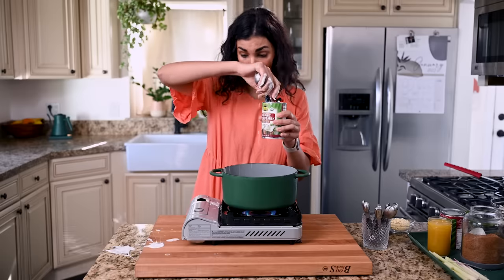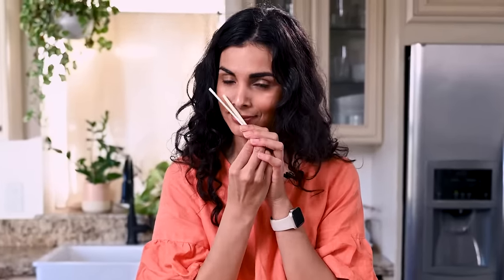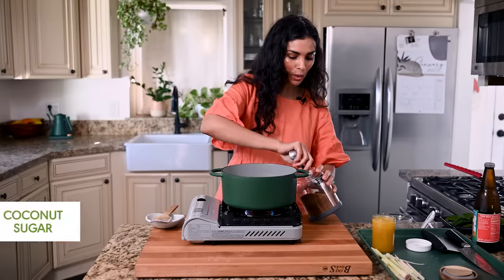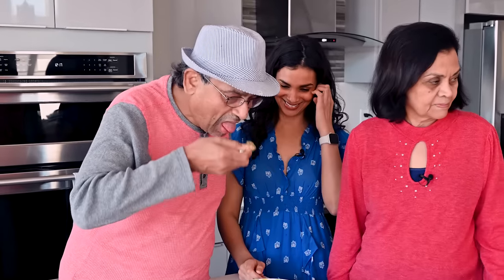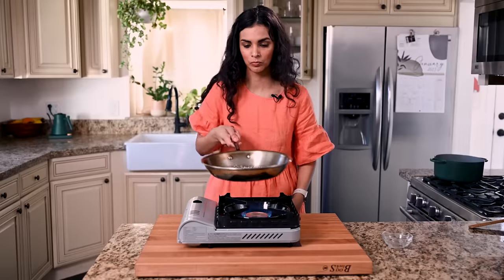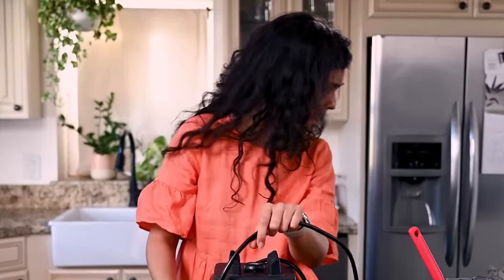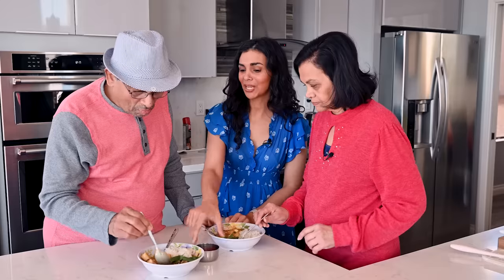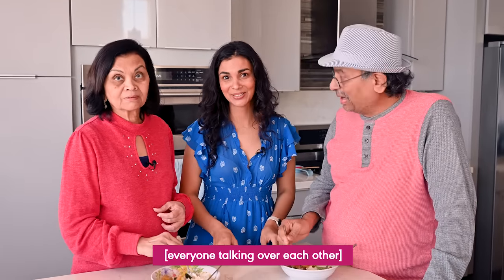I tried making a Thai curry for my Indian parents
Get the printable recipes here!

Vitamix professional-grade blender
Vitamix 32-ounce container
Maesri Thai green curry paste
Dried makrut lime leaves

Nonstick frying pan
Large Cutting Board
Digital scale

*90+ delicious vegan recipes made in the Instant Pot*

KEY MOMENTS
00:00 What just happened??
00:06 Introduction
00:24 How to make with Store Bought Curry Paste
05:48 Thai Curry with Homemade Curry paste (my favorite!)
10:10 Super Cool Cooking Montage
10:51 Taste Test with MY PARENTS!!